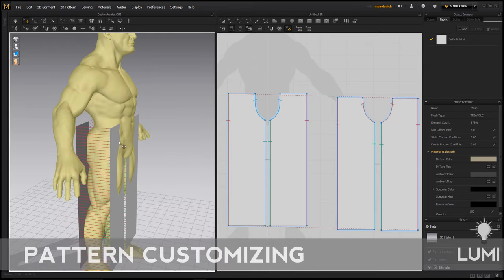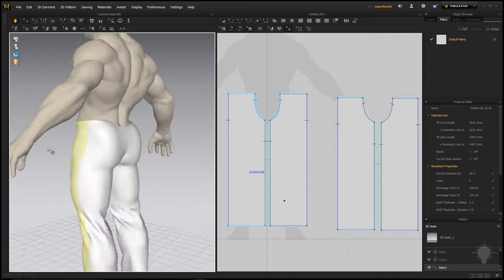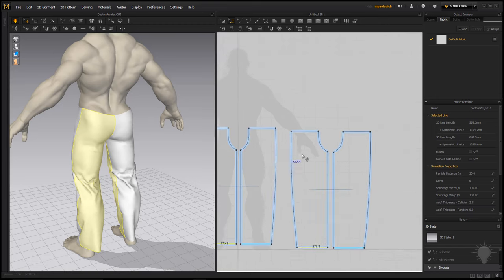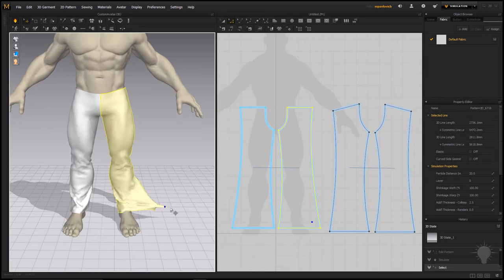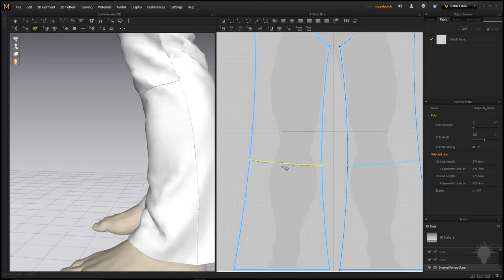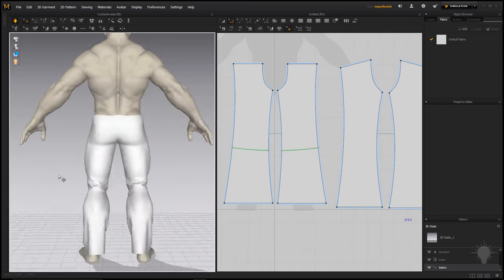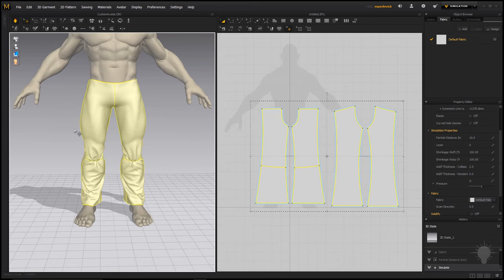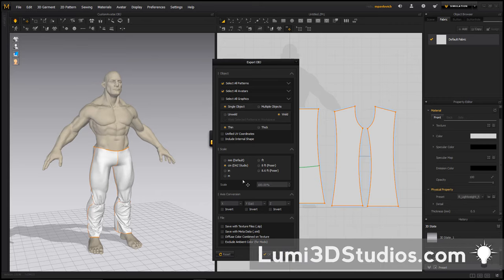005 Editing Patterns